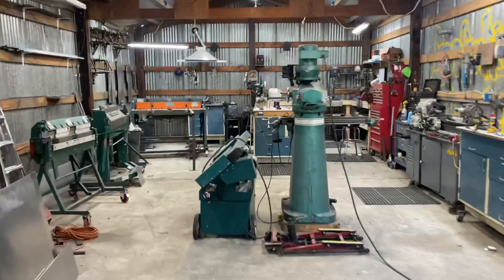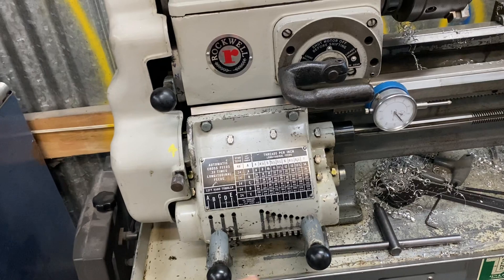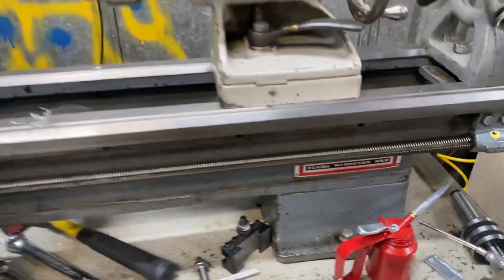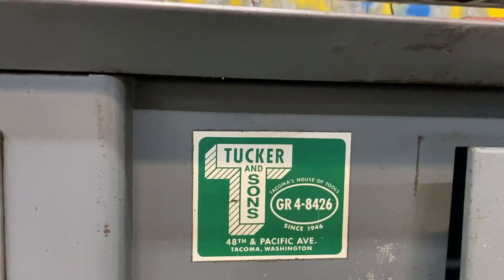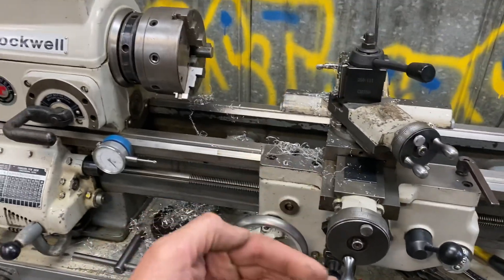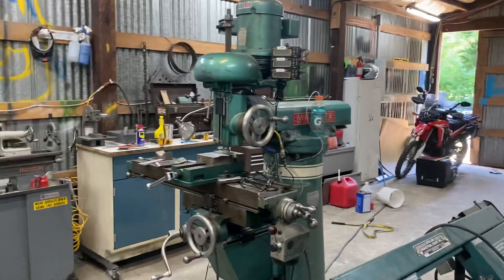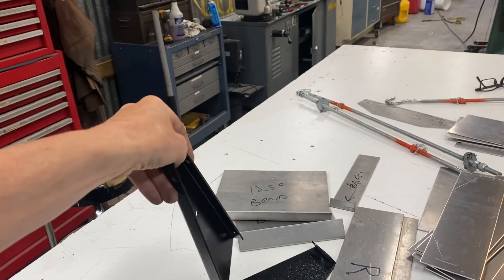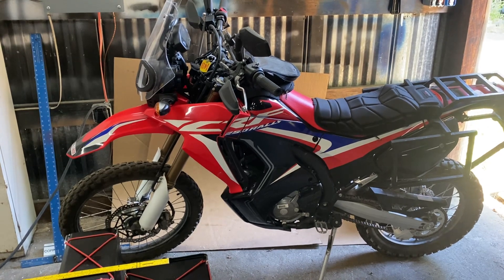Gen2 KLR Screen risers/New metal lathe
Building wind screen riser kits and showing off the new Rockwell metal lathe.